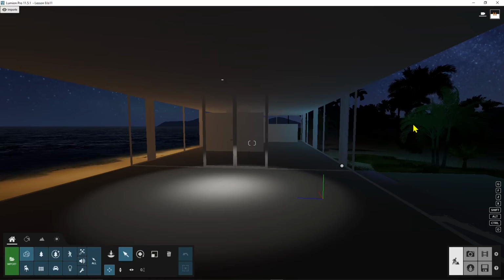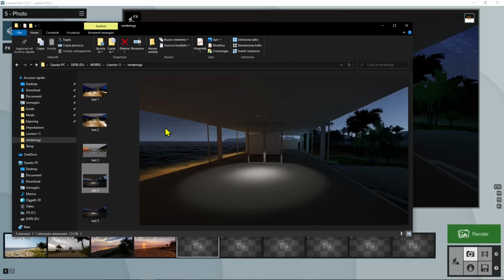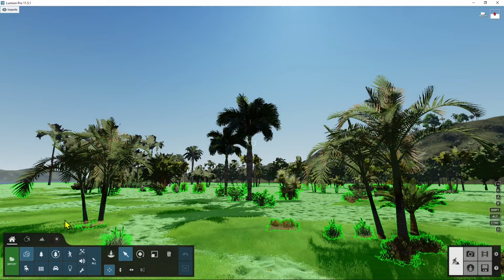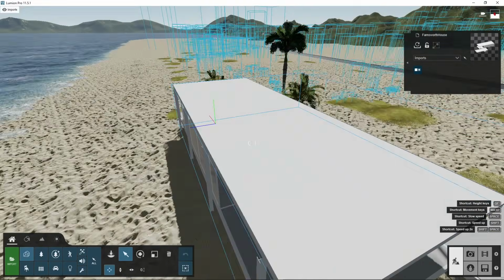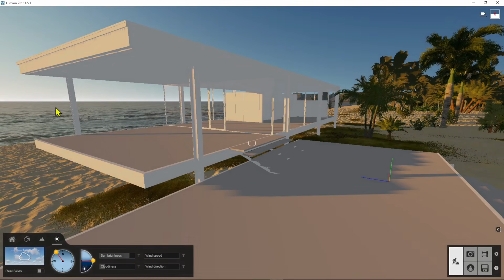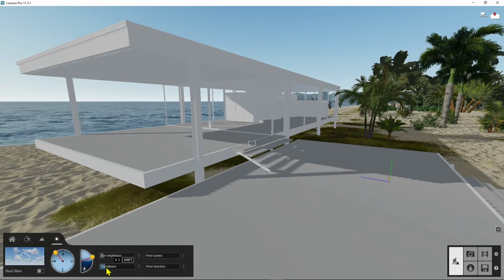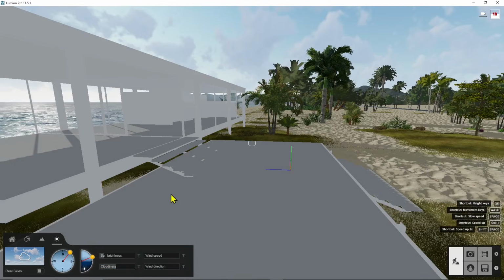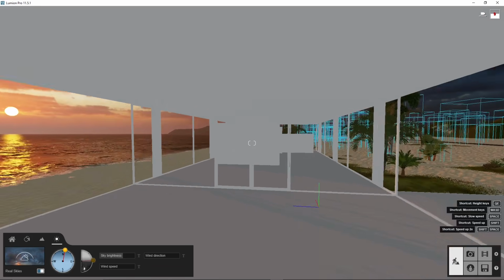LUMION PRO Videocourse - 09 - Natural Lights, Sun and Sky, HDRI, Day and Night, Interior Exterior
Attention this is the short version of the lesson, the complete video is 20 minutes long. If you want to access the complete videocourse please write us at